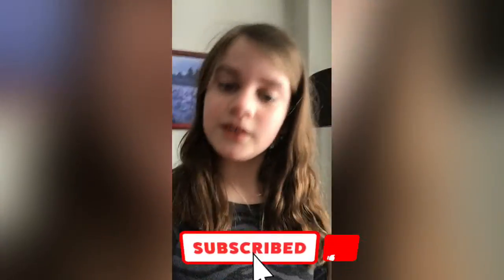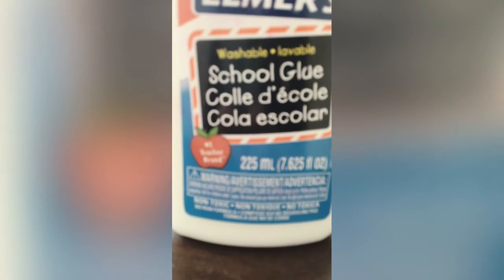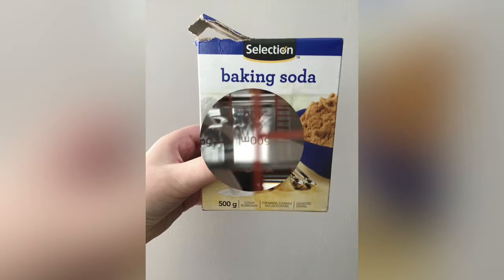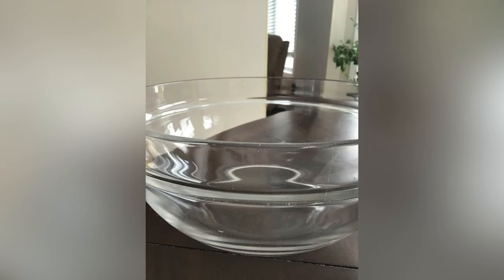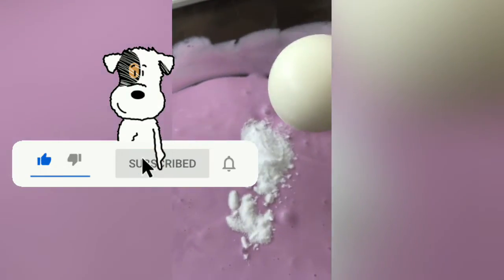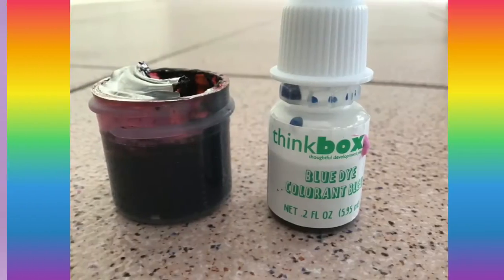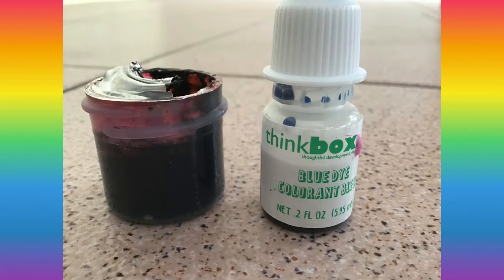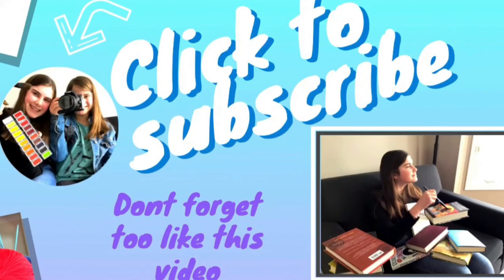Testing out online slime recipe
In this video Piece will be testing out online slime recipe to see if it works or not, if you want you can follow along the recipe with Pieces because She does give the instructions and how to make the slime if it does work! The ingredients are simple and I ordered most of them on Amazon and it’s really easy to find them. So I hope you like this video and if you do don’t forget to like this video see you soon, bye!!